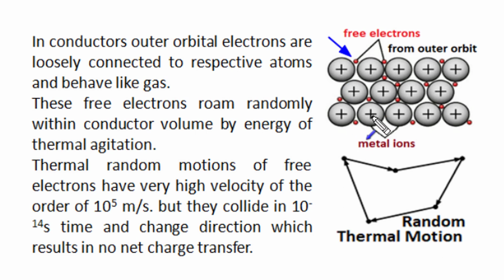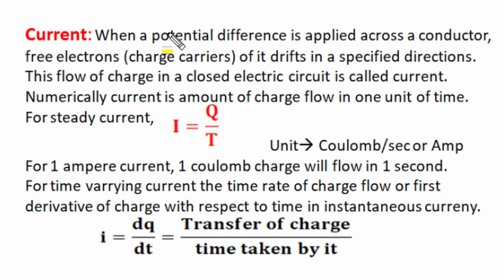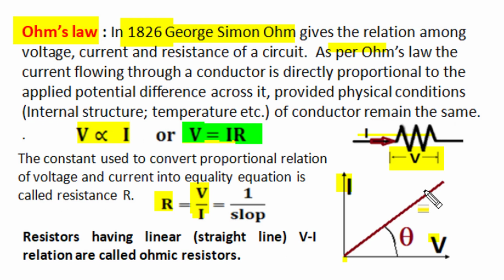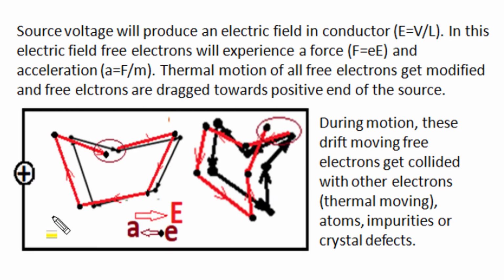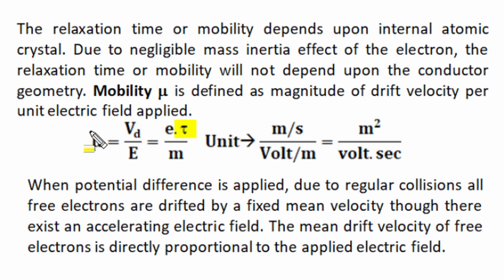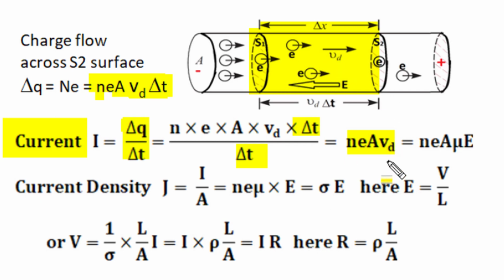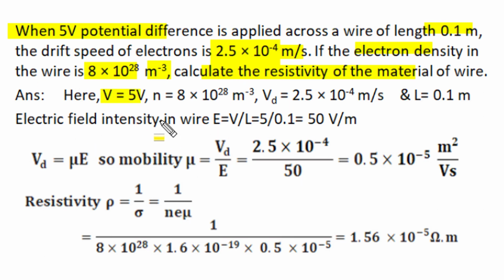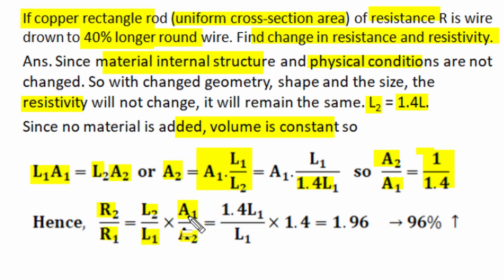Ohm's law, current voltage resistance relation, thermal & drift velocity, mobility, resistivity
This English language video describe Ohm's law and explain current voltage resistance relation. It describe solution of numerical problems. It also explain free electron theory in metallic conductors, thermal and drift motion. The relation of drift velocity, mobility, conductivity is well described. The concept of resistance and resistivity is also explained.